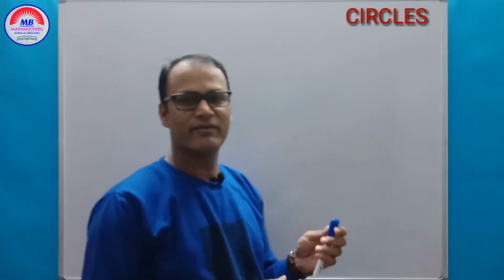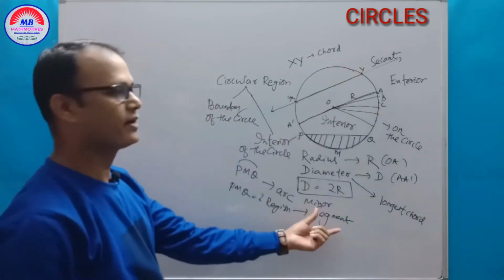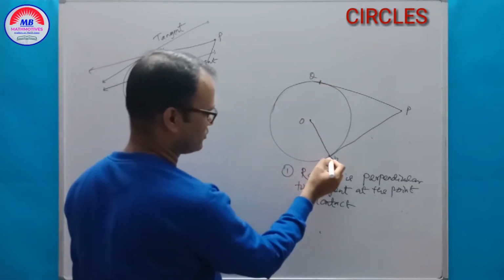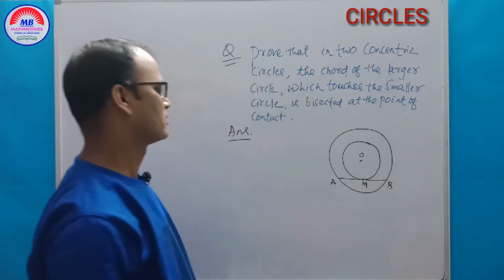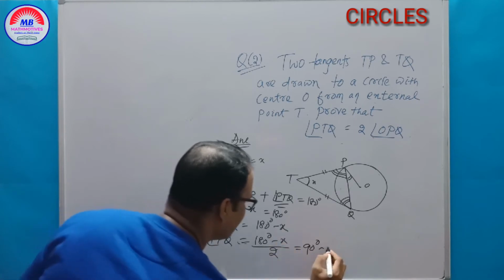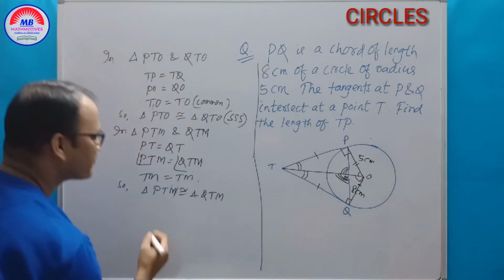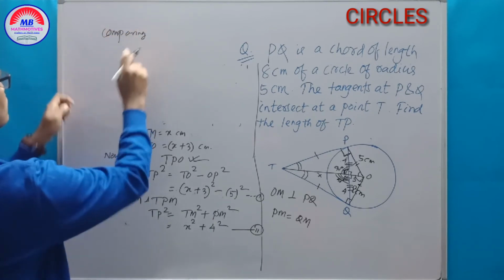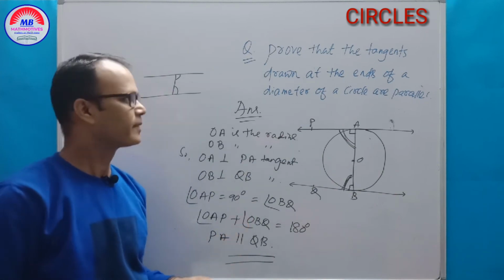CIRCLES, PART-1, CLASS-10 (MATH), CONCEPTS AND DESCRIPTIONS WITH QUESTIONS AND SOLUTIONS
Hellos Friends! I am Biswajit, Your Math Educator here.This video is about CIRCLES, CLASS-X , MATH. Here I have discussed the concepts and descriptions simply with some questions and their solutions. It will be immensely helpful to you. In my coming videos on Circle I will discuss nearly about 20-25 important questions and solutions minutely so that it will be easy for U to grasp things in a short period of time. But the most important thing is your practice. Please watch my videos again and again, practice well. I assure you that I can develop your Math knowledge to the zenith. Let's enjou in studying Math. Keep smiling Dear. Thanks a lot...